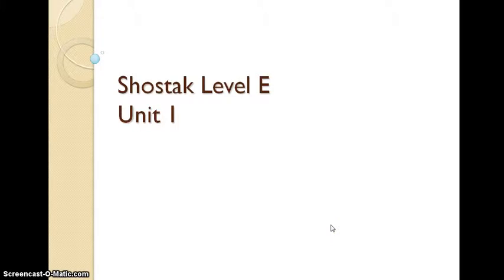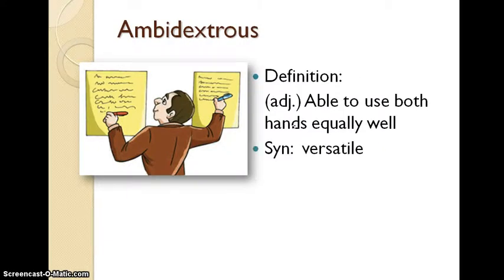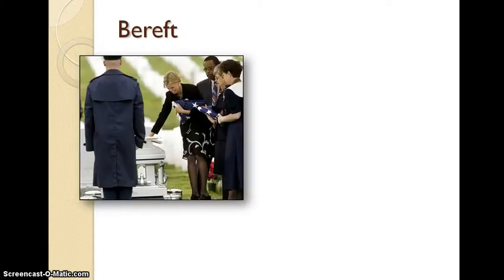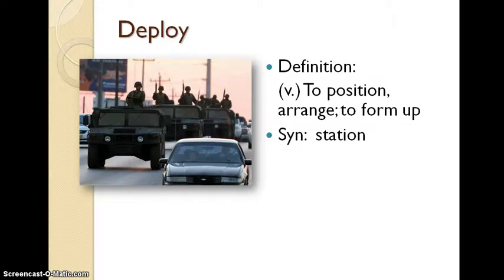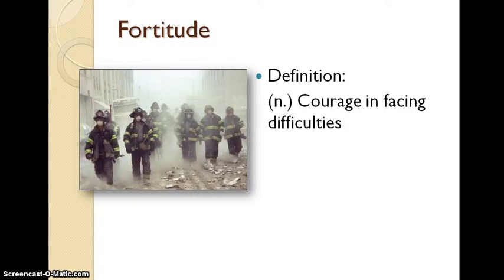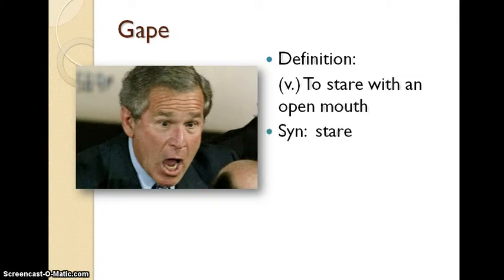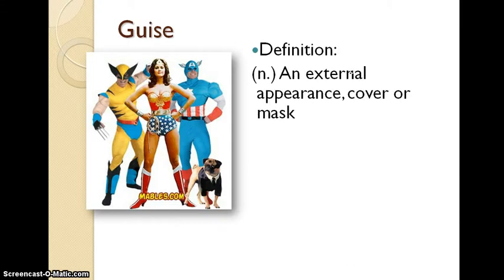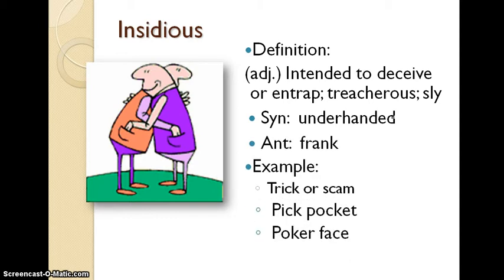Grade 10 Shostak Unit One - Part One